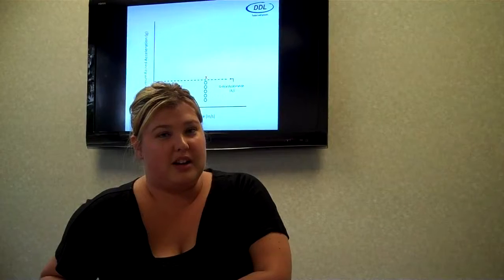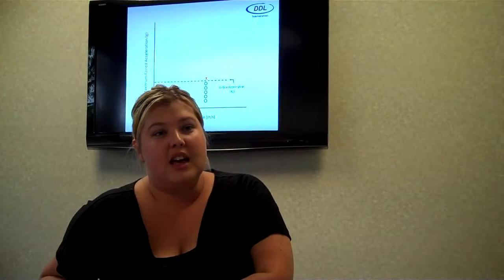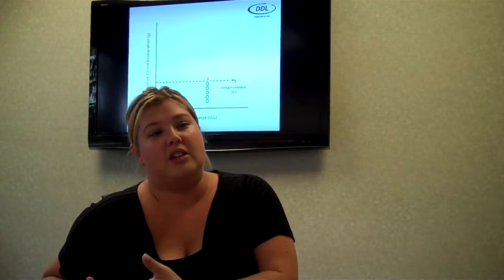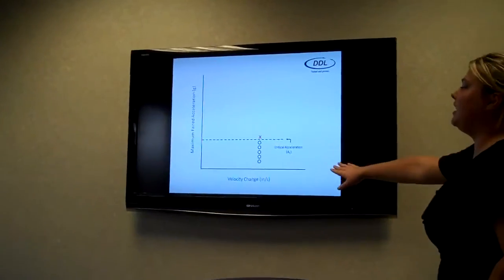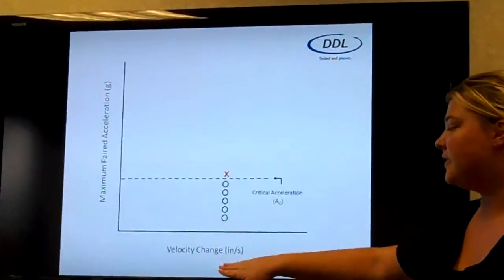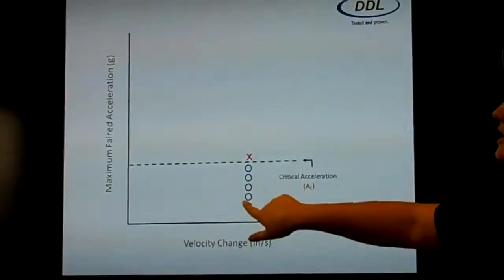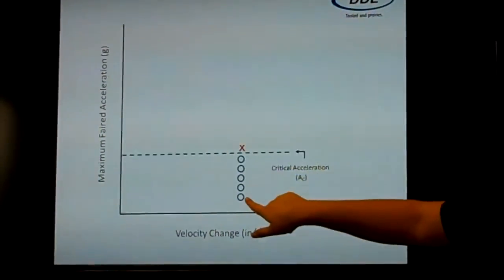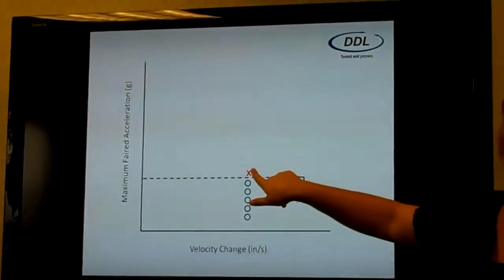DDL's Amy Peterson Explains 2 Different Methods of Shock Testing - DDL, Inc.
DDL's Amy Peterson explains the 2 different methods of shock testing.